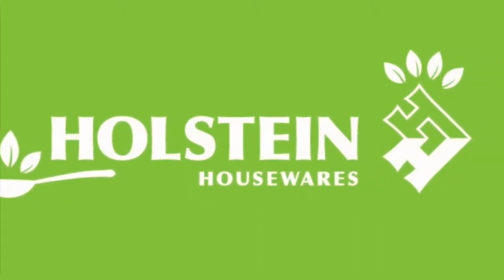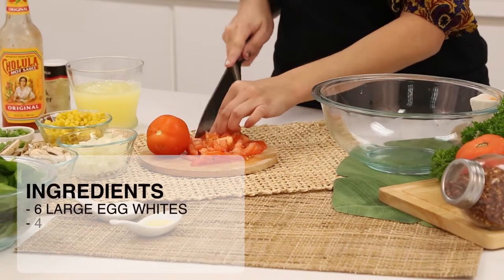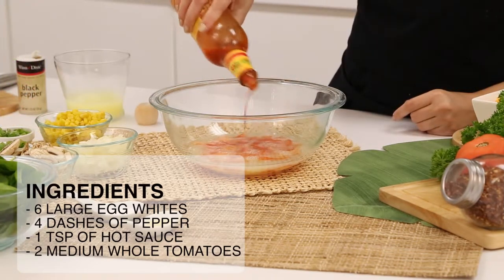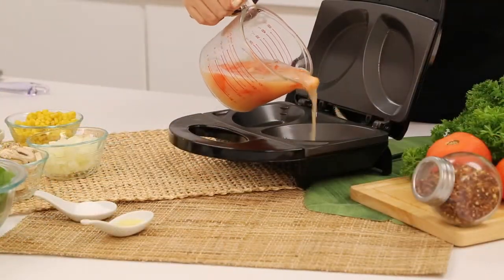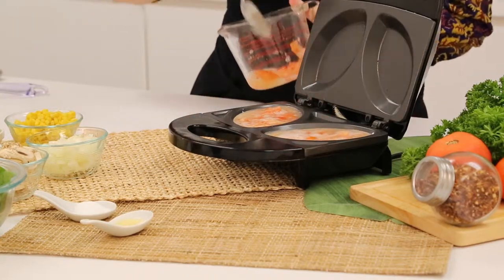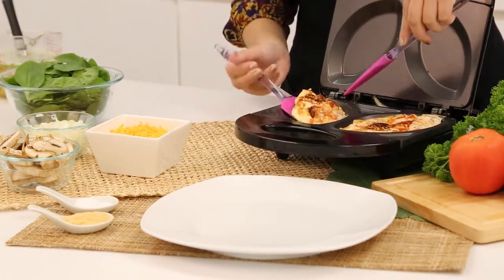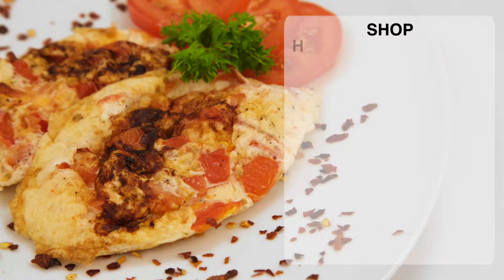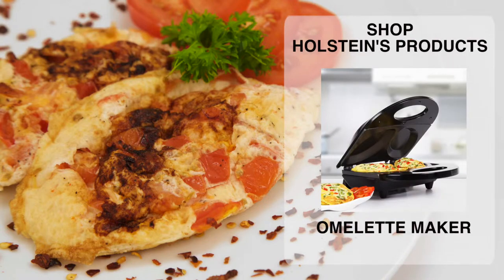200 Calories Omelette Recipe- Egg White Tomatoes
Make a 200 calorie omelette in just 3 easy steps with your Holstein Omelette Maker

Ingredients:

– 4 dashes of pepper
– 1 tsp of hot sauce
– 2 medium whole tomatoes

Steps:

1. Begin by chopping your tomatoes. Then in a large mixing bowl pour your egg whites, tomatoes, hot sauce, and pepper and whisk them together.
2. We transferred our mixture into a large measuring cup with spout to easily pour into the Holstein Omelette Maker.
3. Allow your Omelettes to cook for about 10 minutes before removing them with silicone spatulas and serving hot.